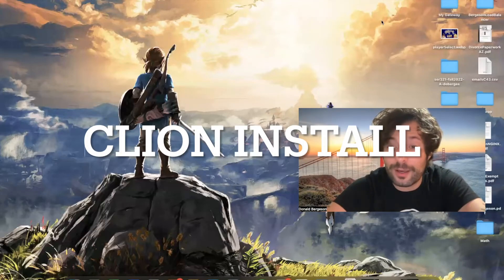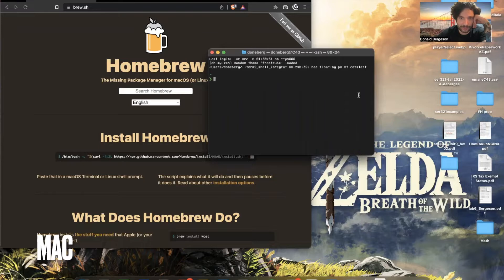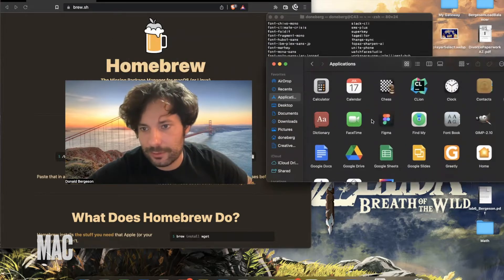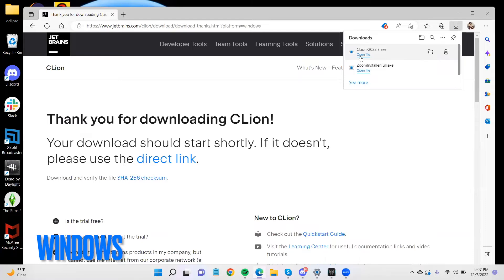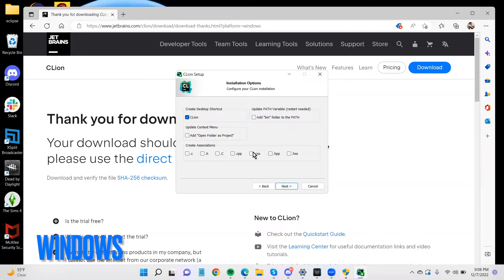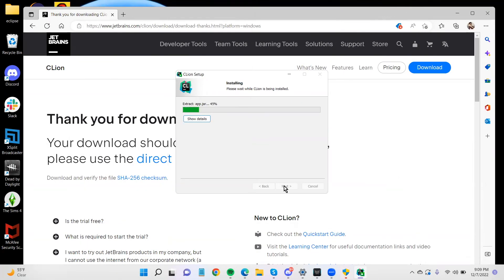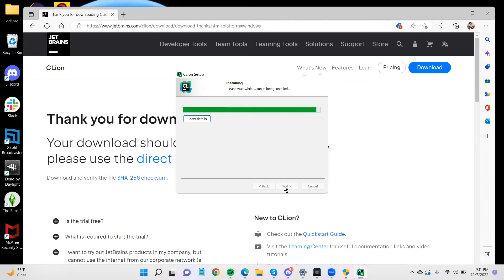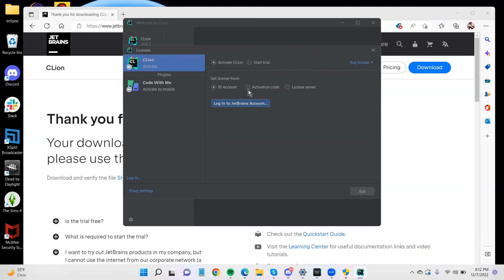Clion install for Mac and Windows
Installation guide for downloading Clion on both Mac and Windows